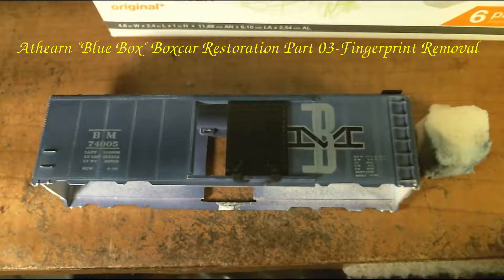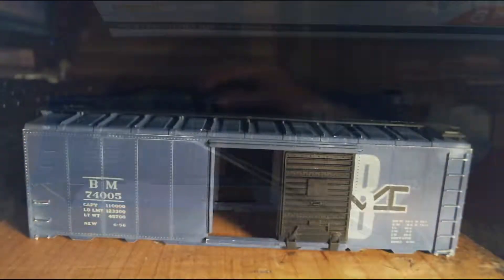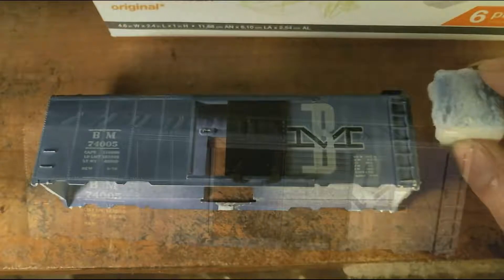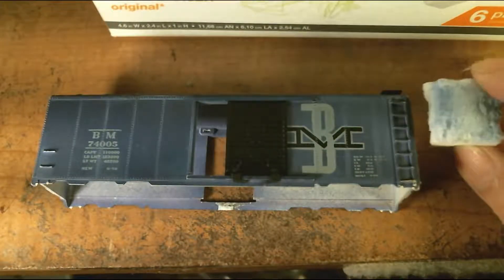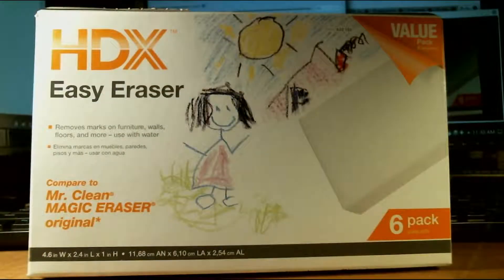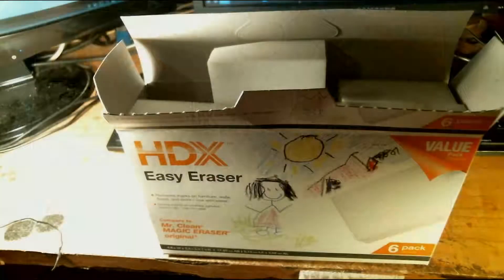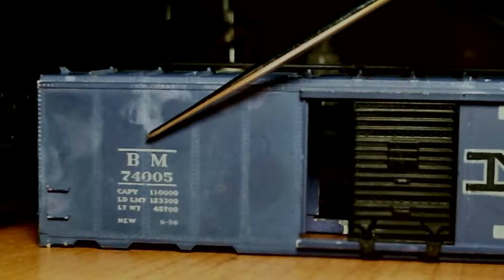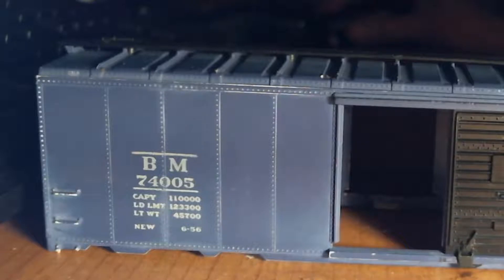Athearn Blue Box Boxcar Restoration Part 03 - Fingerprint Removal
Remove fingerprints in the original factory paint without ruining the car using this weird product.

Hope you find this vid. helpful.